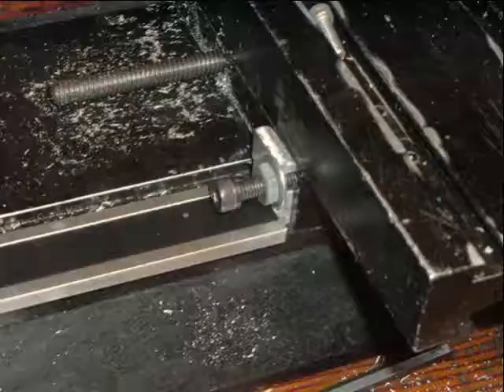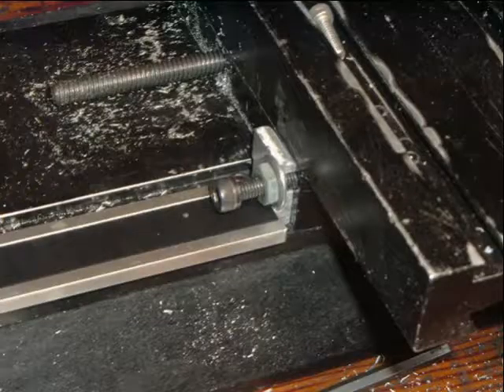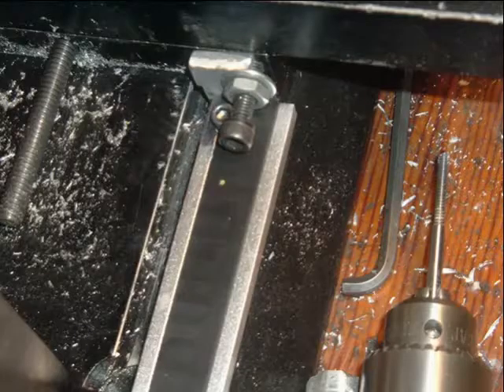poppy's workshop sherline milling machine DRO install project report 5